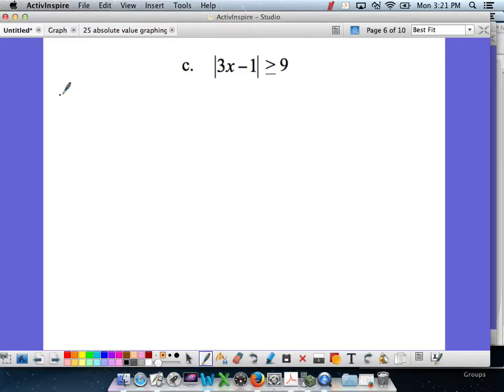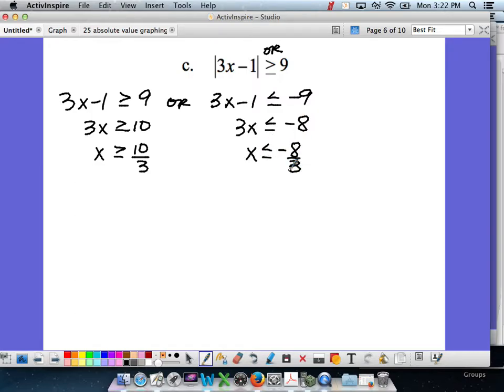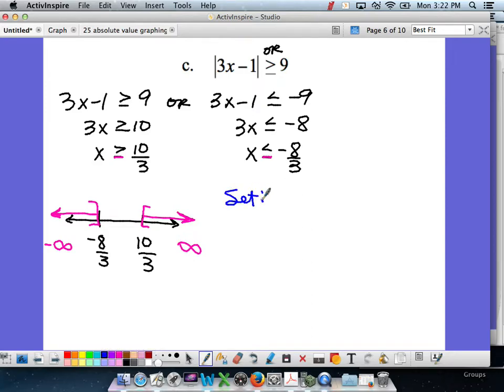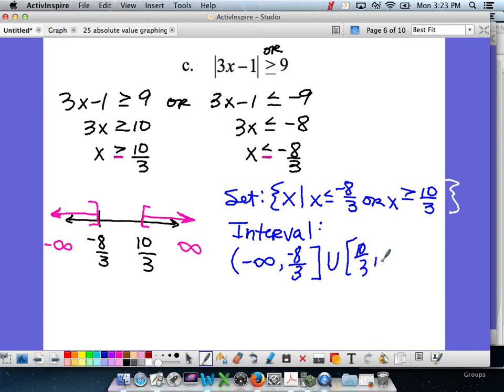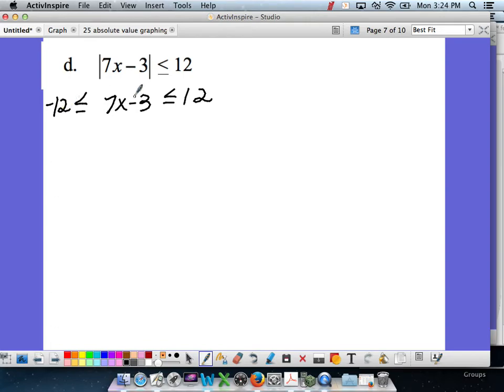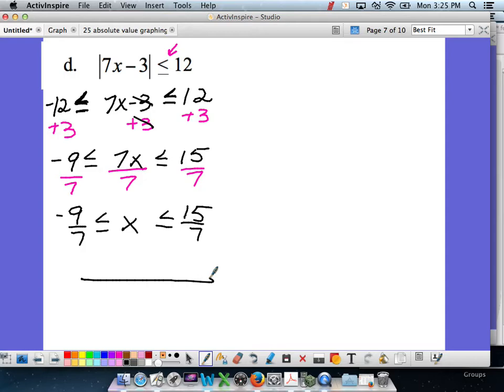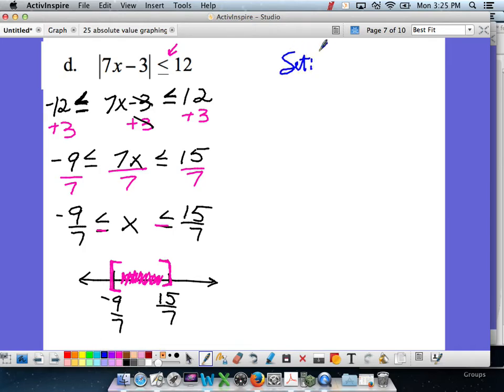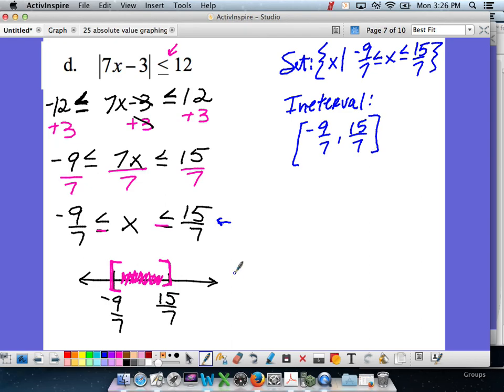Sem Review 4